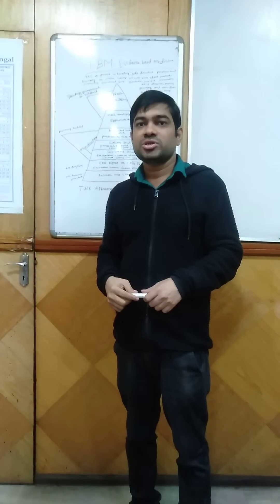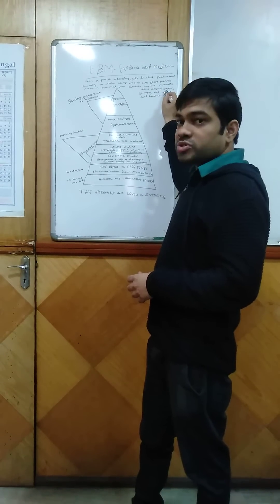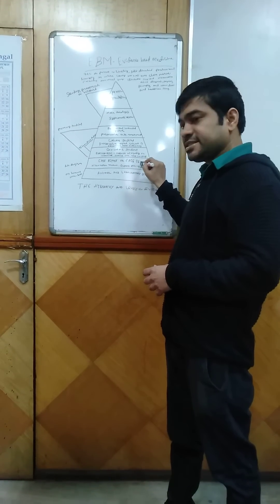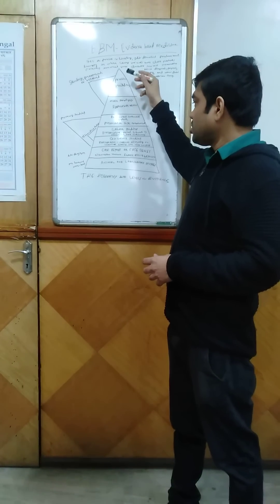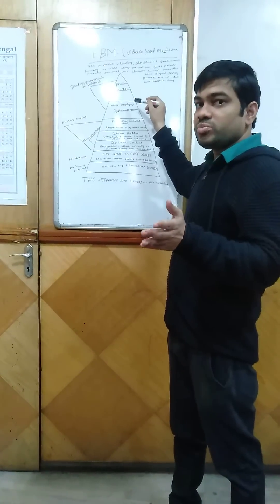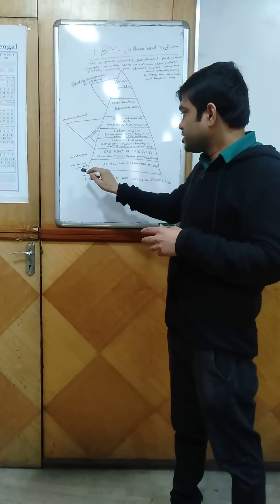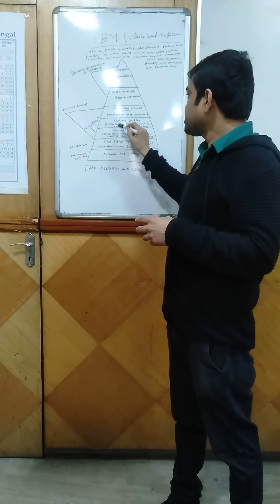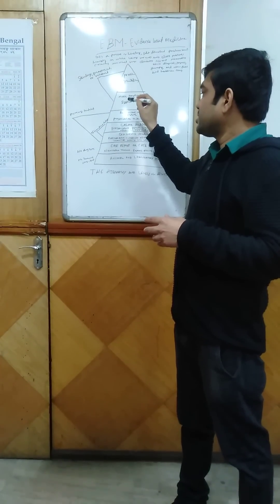EBM- Evidence based Medicine